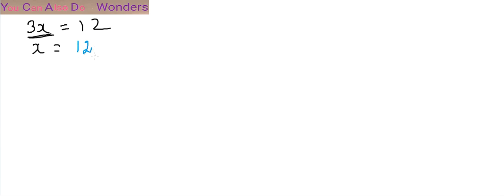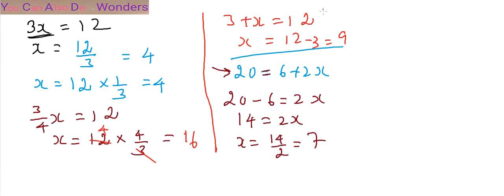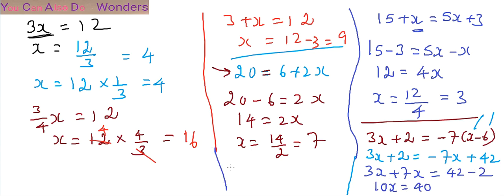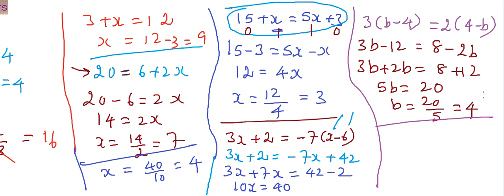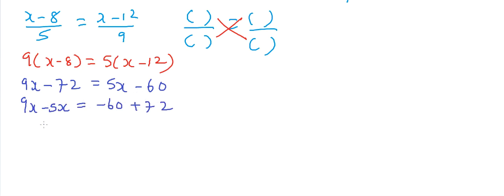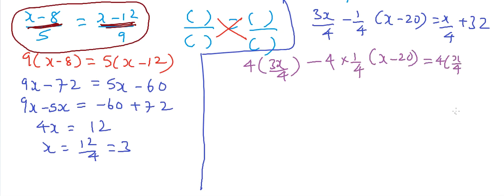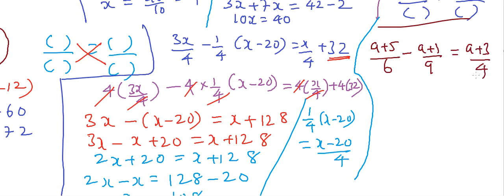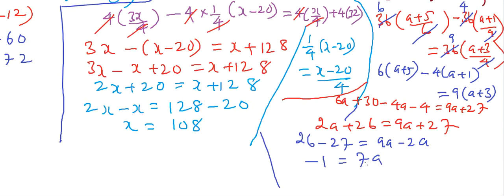You Can Also Do Wonders: Video #31 (Linear Equations: Part2)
This video explains how to solve linear equations in one variable, appearing in different forms.